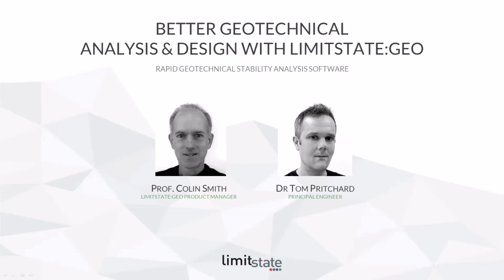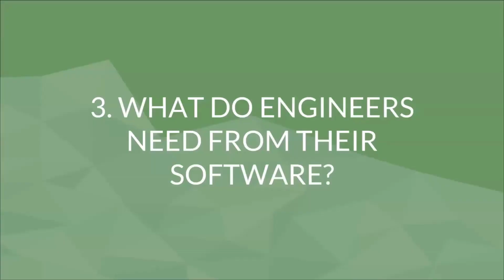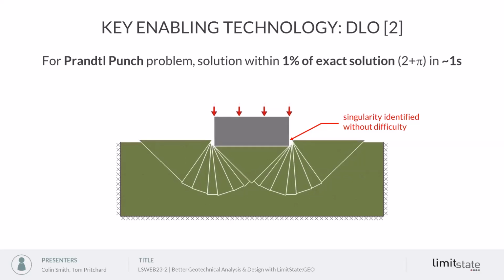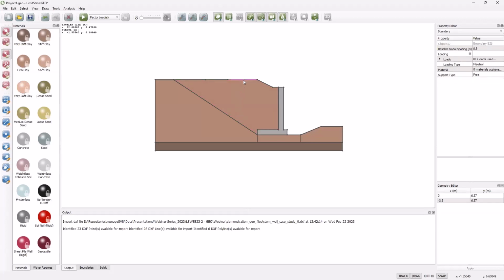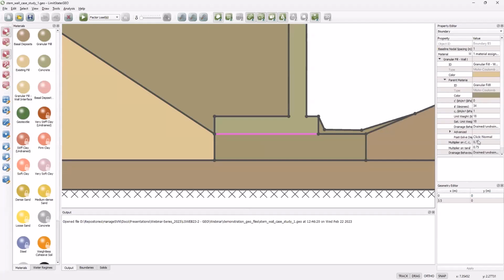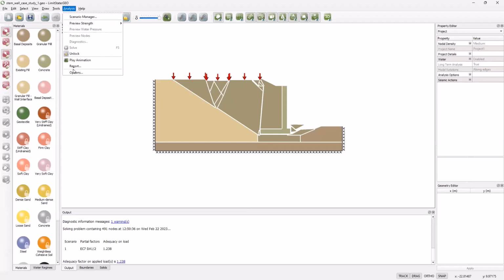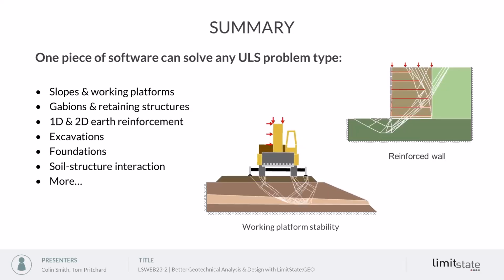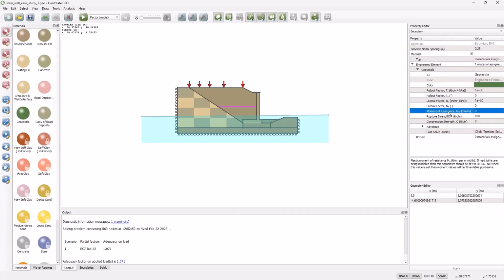LSWEB23-2 | Better Geotechnical Analysis and Design with LimitState:GEO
# SUMMARY #
With the increasing prioritization of efficient solutions in construction, geotechnical engineers can play a major part in helping to drive innovation and resourcefulness throughout the industry.

By harnessing the power of the Discontinuity Layout Optimisation (DLO) stability analysis method, LimitState:GEO helps pinpoint the true collapse mechanism and associated margin of safety for any geotechnical problem, promoting better understanding of the issues at hand and aiding the development of more effective solution strategies.

Here, Professor Colin Smith discusses:

- How DLO technology identifies the true collapse mechanism and margin of safety for any type of geotechnical problem
- The benefits of using LimitState:GEO compared to traditional limit equilibrium analysis methods
- How to undertake "what if?" analyses to gain deeper understanding and develop better design solutions
- How LimitState:GEO can be used to streamline your workflow

# CONTENTS #
0:00 - Start
0:06 - Preamble
1:13 - Introduction
1:36 - Contents
2:00 - Example 1 - Slope stability
3:57 - Challenges with traditional analysis methods
4:55 - What do engineers need from their software?
5:19 - The benefits of using LimitState:GEO
8:51 - Example 2 - Stem wall
10:55 - Example 2 - DXF import of geometry
11:45 - Example 2 - Adding materials
12:10 - Example 2 - Adding loads
12:40 - Example 2 - Adding boundary conditions
13:19 - Example 2 - Solving / Output
15:00 - Example 2 - Safety and adequacy factors
20:15 - Example 2 - Adding a water table
21:10 - Example 2 - Adding reinforcement
22:11 - Summary
23:30 - Q&A
28:15 - Roundup
29:15 - Outro